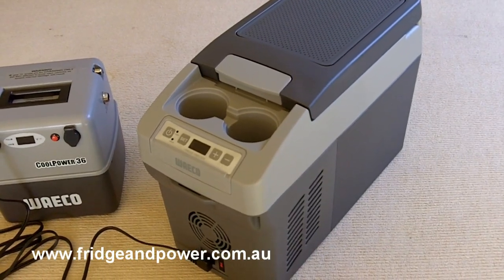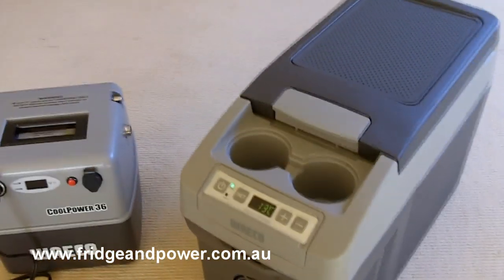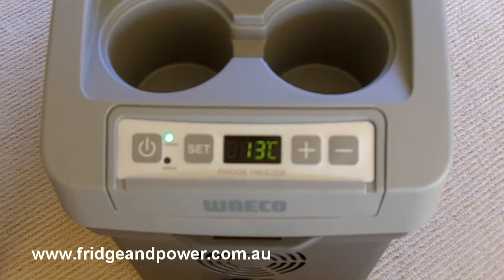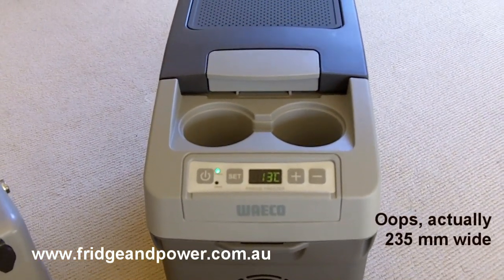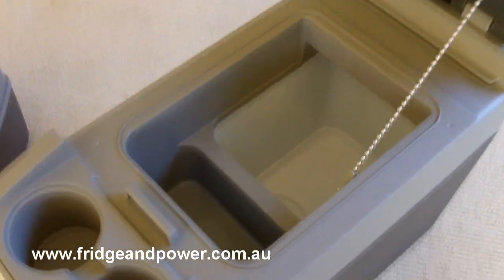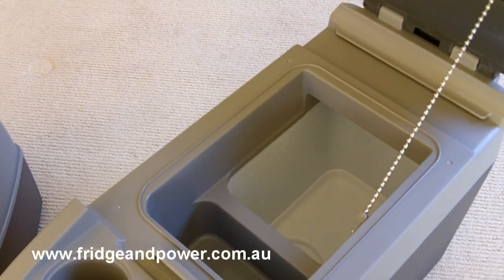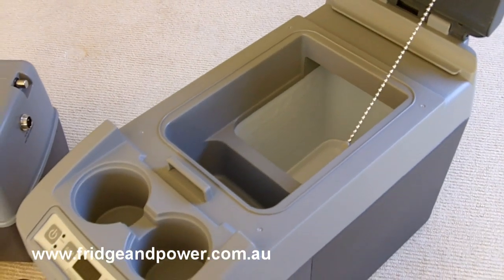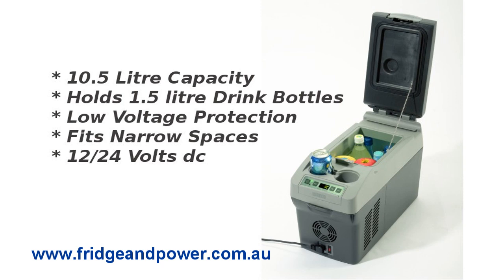Waeco Car Fridge CDF-11 - Handy For Sales Reps and Professional Travelers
The Waeco CDF-11 portable fridge is the smallest fridge freezer around. It's a compressor fridge so it will freeze down to -18 degrees.

There's a small dairy section for storing fruit or food and space for 1.5 litre bottles standing up. Plus twin can holders at the front make drinks accessible when driving.

Very low power drain - so it won't run your battery flat!  Weighs 9kg and is designed for those tight spaces at only 24 cm wide. Ideal for between the seats in many vehicles.